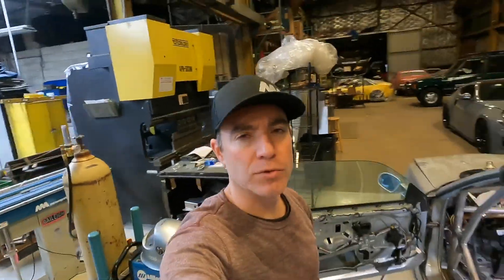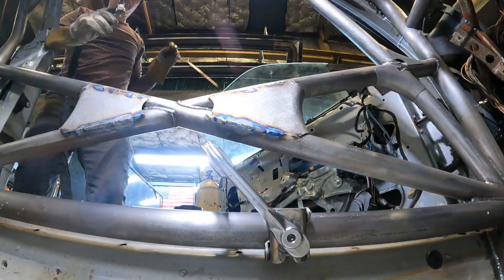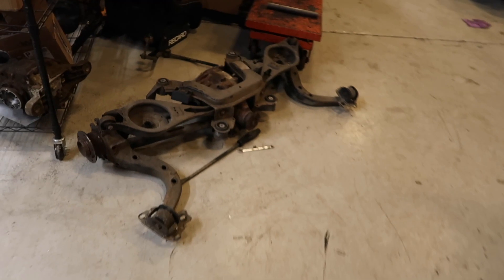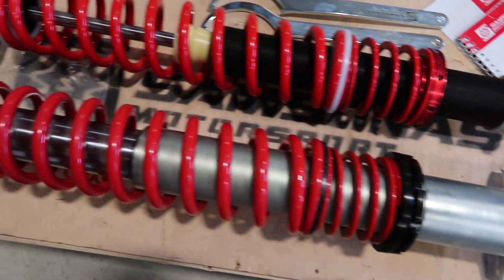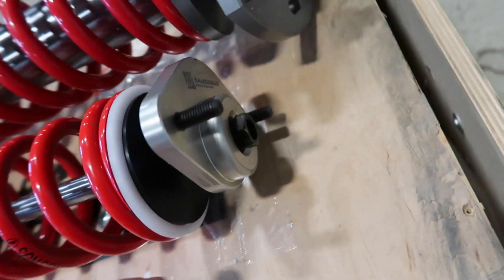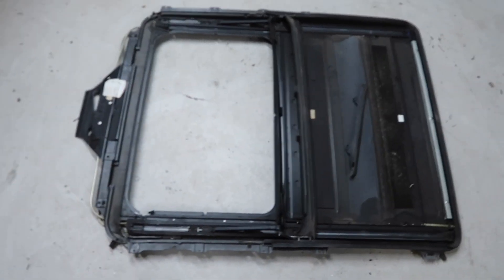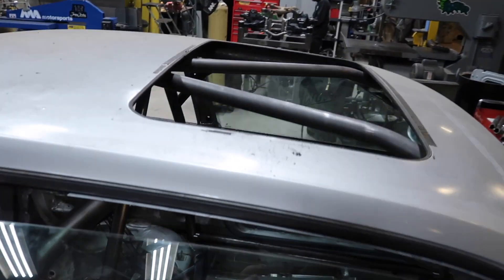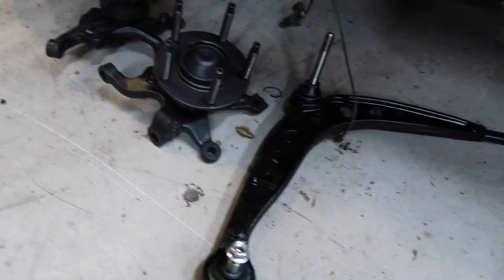E36 M3 RALLY Car Part 2: Long travel shocks, Roll Cage Gussets and Neglect!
Small update on the E36 M3 Rally car.

Any questions on this specific car?  Ask below!

 If you have any questions about a build please let us know!